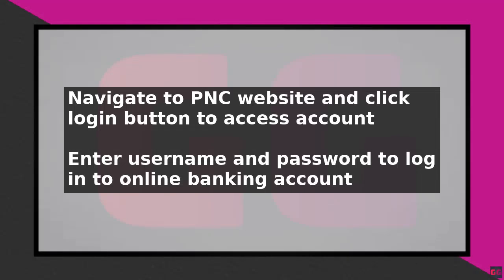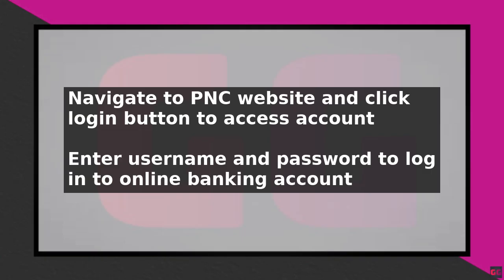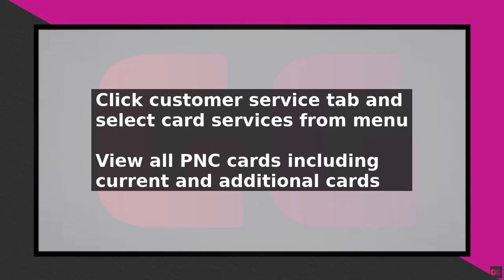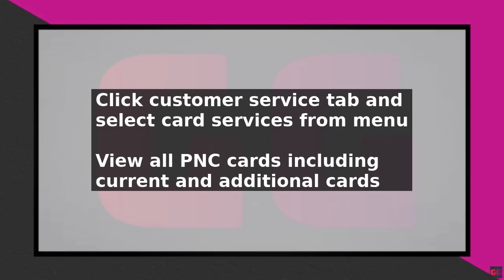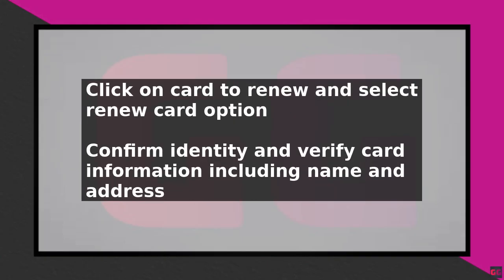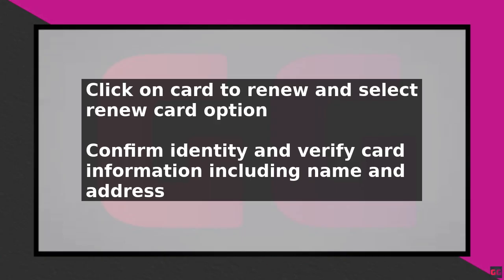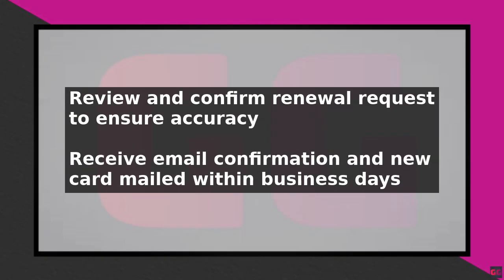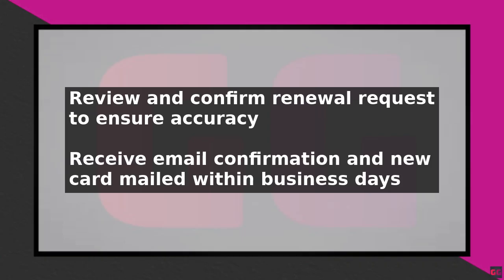How To Renew Your Pnc Card Online (2025)